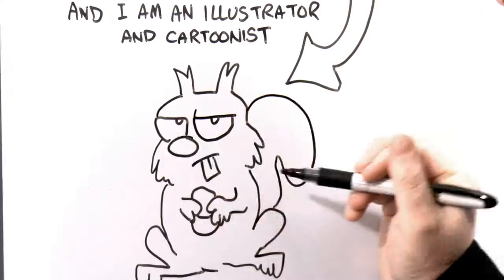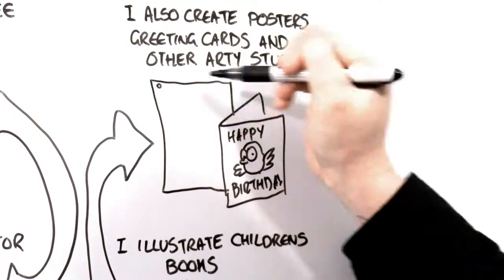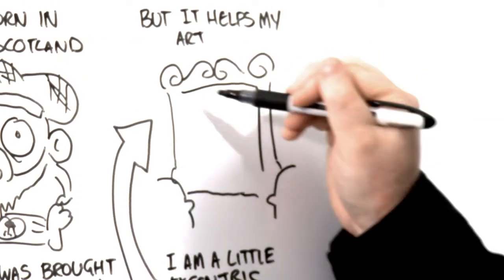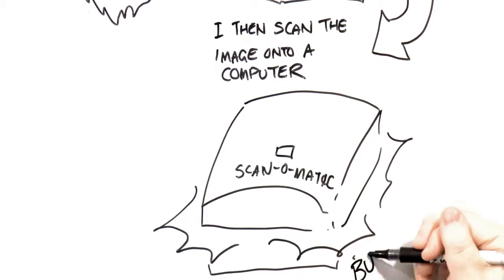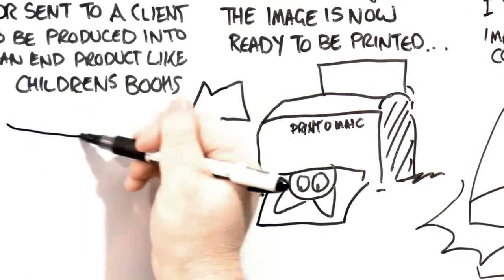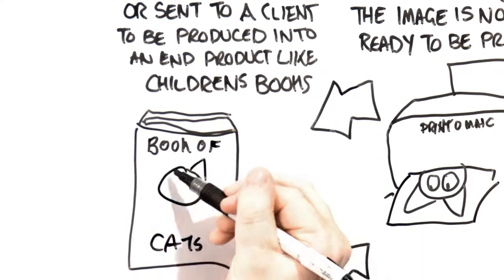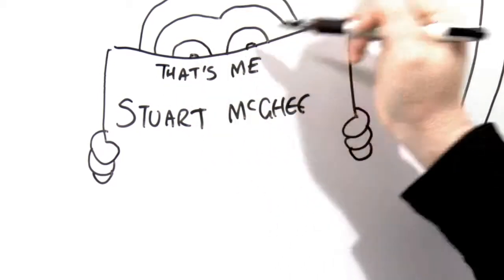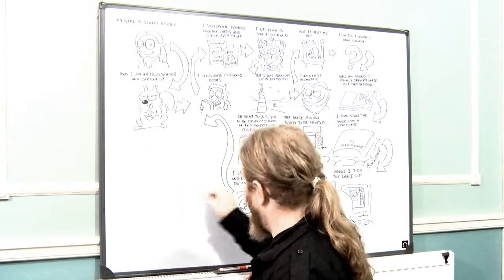Stuart McGhee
A short introduction to the life and works of Stuart McGhee